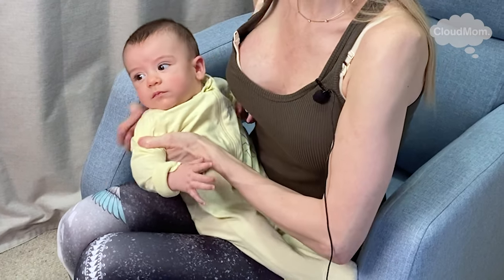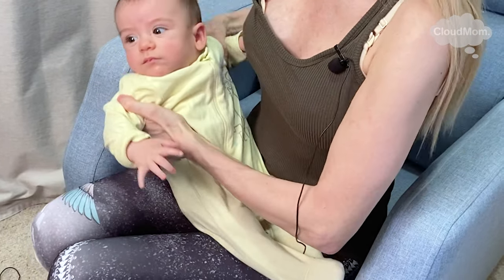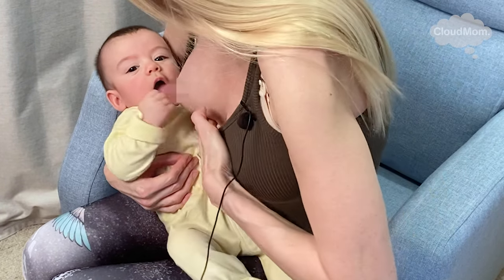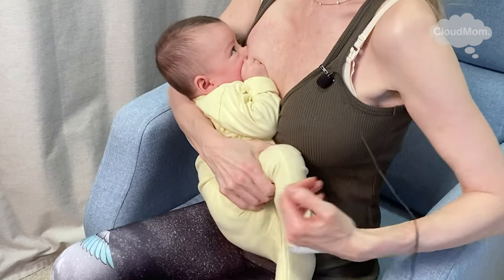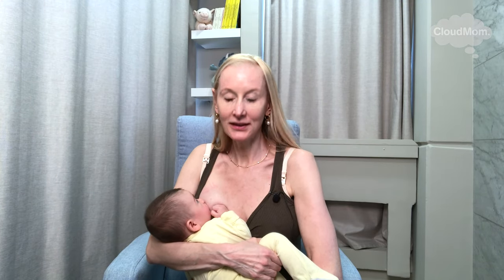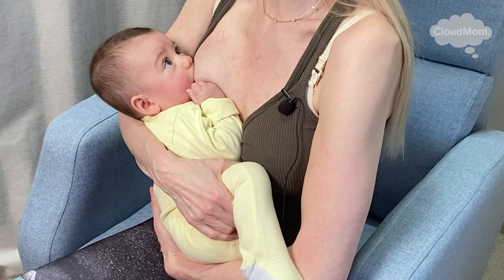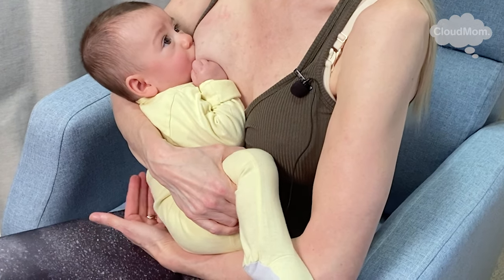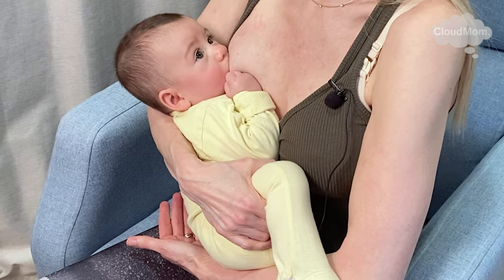Signs Baby is Hungry or Full and Getting Enough Breastmilk | Subt. ENG/ FR/ ES/ ZHO_CN | CloudMom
How to know your baby is full when breastfeeding?

00:00 Introduction
00:17 How Do I Know my Newborn Baby is Full when Breastfeeding?
0:38 Signs Baby Is Full when Breastfeeding
01:05 Do Breastfed Babies Need to be Burped?
01:10 How to Know if your Baby is Getting Distracted?